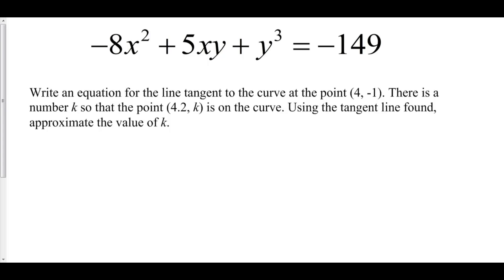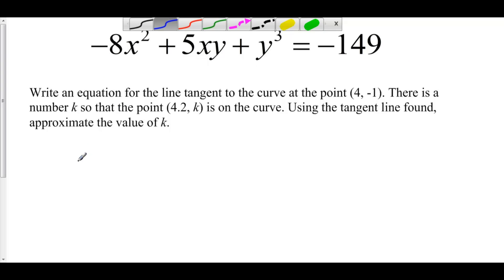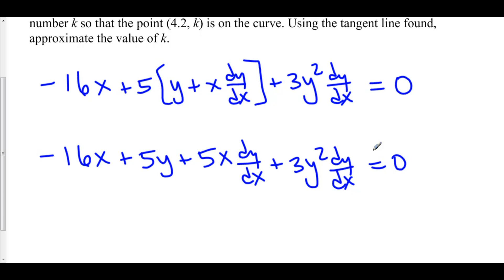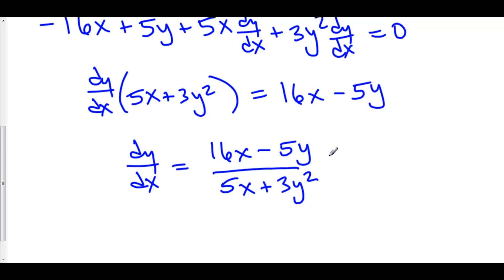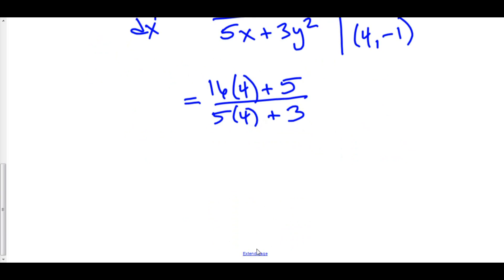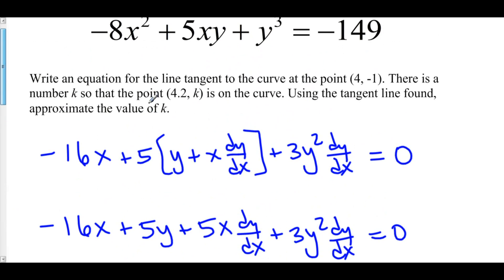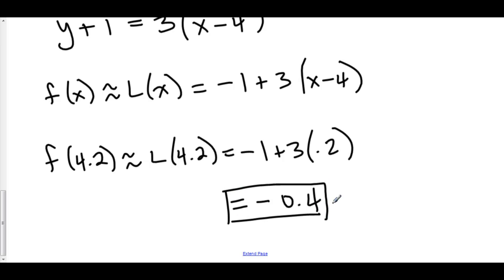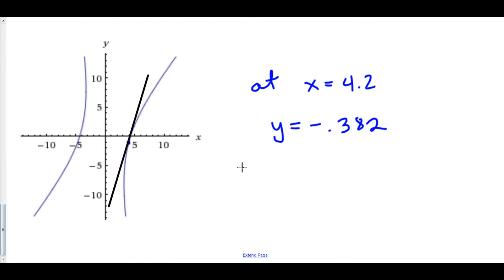Linear Approximation and Implicit Differentiation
10 Linearization 2